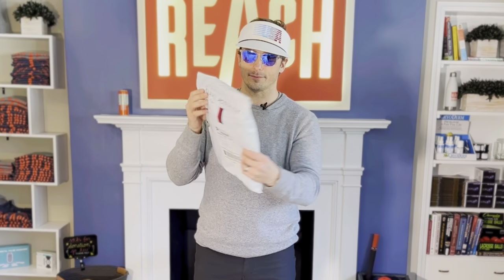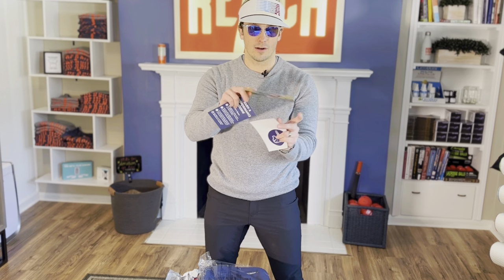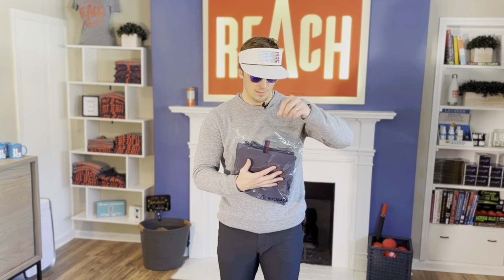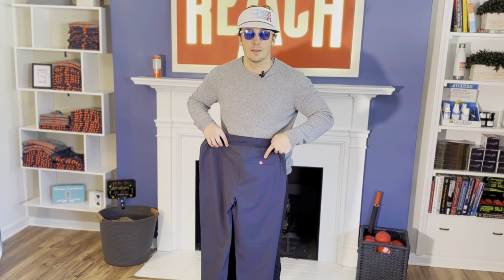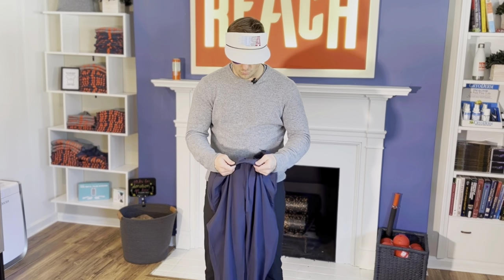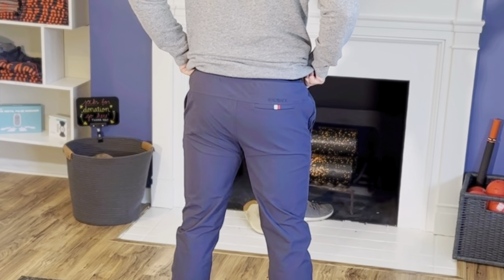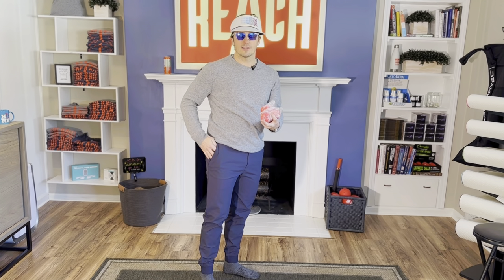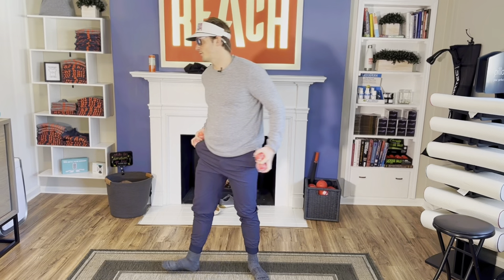UNBOXING Rhoback Performance Joggers \\\ DUDE Reviews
UNBOXING Rhoback Performance Joggers...Well, unbagging actually.

For crying out loud, leave a gosh darn comment; why don't ya!?
Tell ya Dude wat chu want reviewed.

SEND US STUFF TO REVIEW PHO REALZ:
DUDE REVIEWS

We're being completely cereal (serial?).

00:00 -- Intro
01:38 -- SANDBAGGING UNBAGGING
02:50 -- SICK OneWheel Pic
04:08 -- Feats & Bens
05:15 -- The "Sneaky Dangler"
05:41 -- Cheek Check & Squat test
07:35 -- Pocket test
09:10 -- Bros & Cons
11:20 -- Rhoback vs. Vuori Meta Jogger
11:50 -- FINAL VERDICKT

Did we hook you up? Please, return the favor:
😎 SHARE this with a DUDE who needs fresh gear